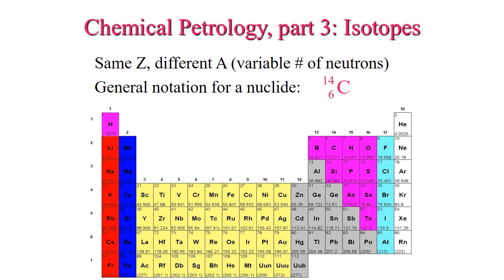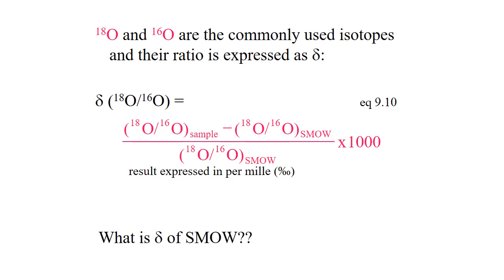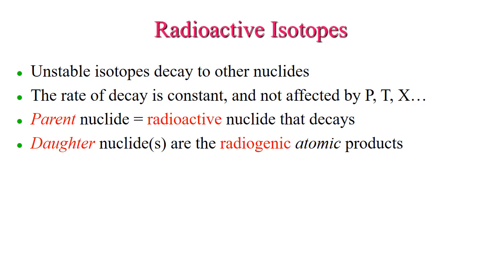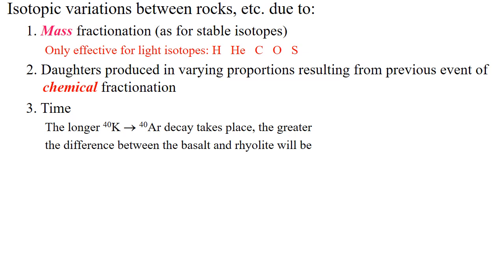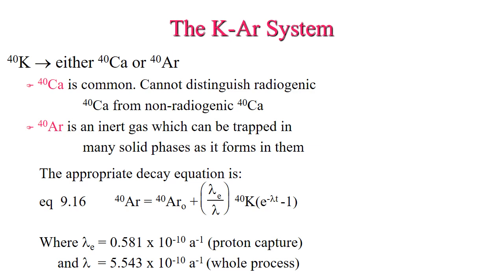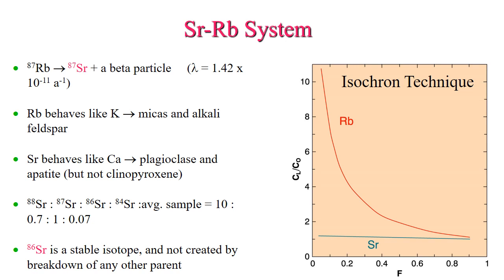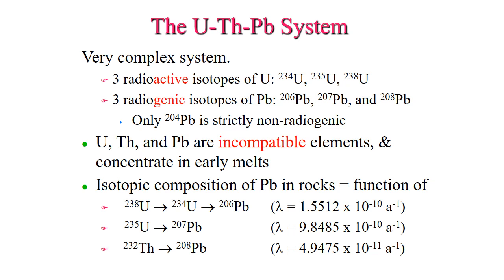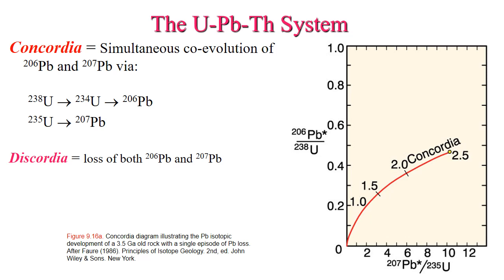Chemical Composition of Igneous Rocks part 3 Isotopes